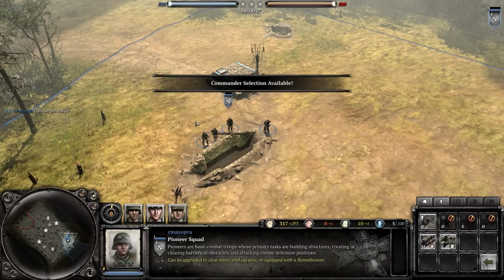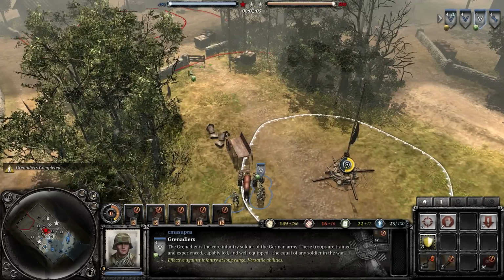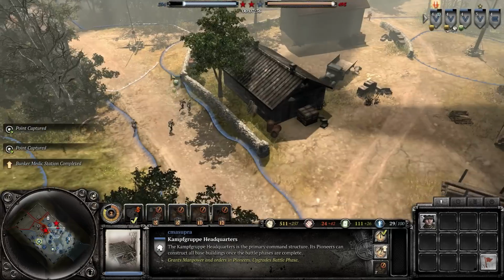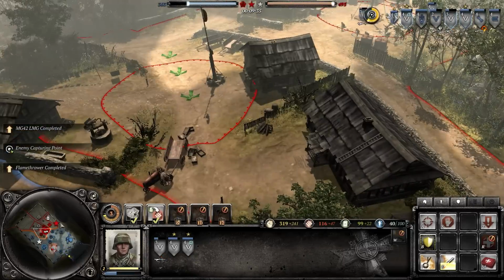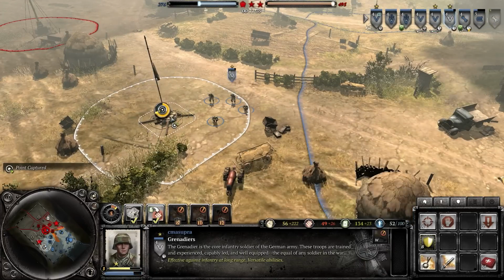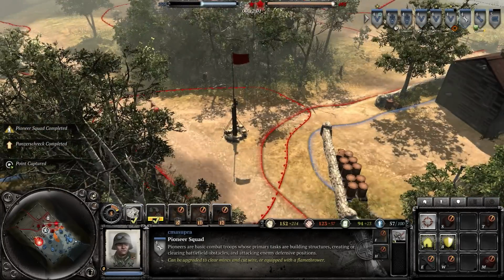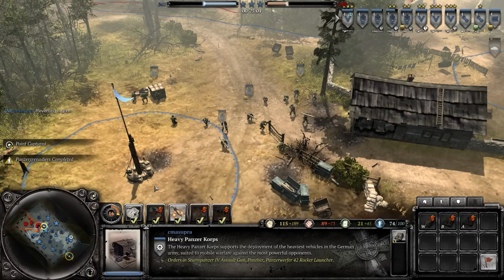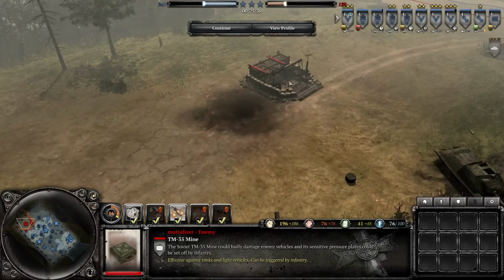Company of Heroes 2: German Close Air Support Doctrine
The Close Air Support Doctrine is my favorite doctrine as the Germans in Company of Heroes 2! The ability to get 150 munitions for 50 fuel is really why this doctrine is so good. It fits my play style perfectly!